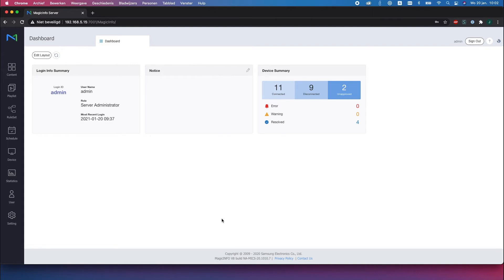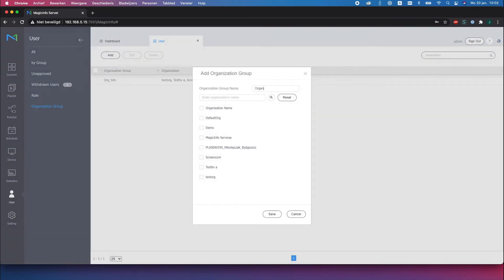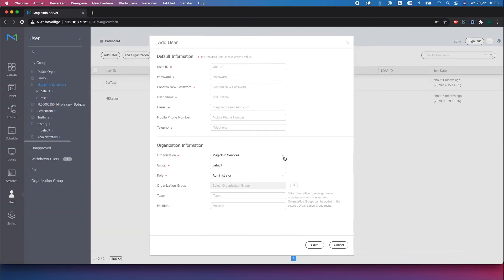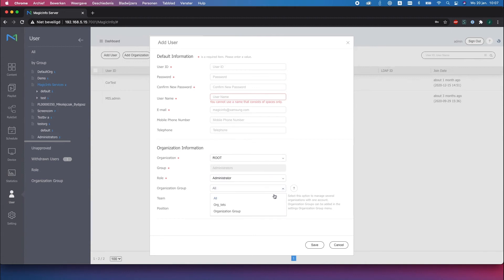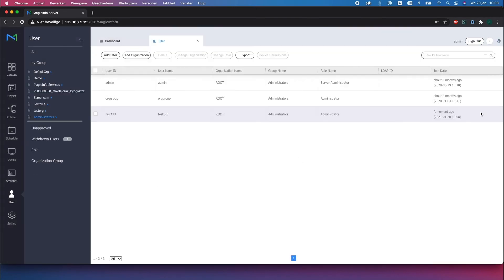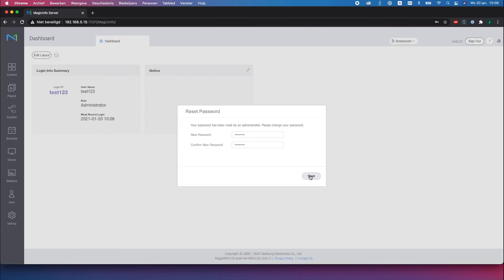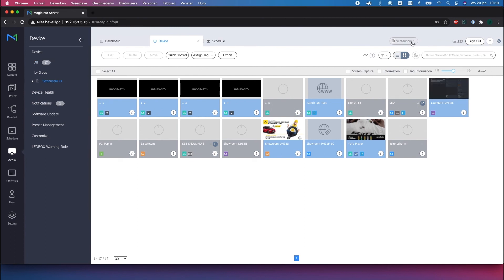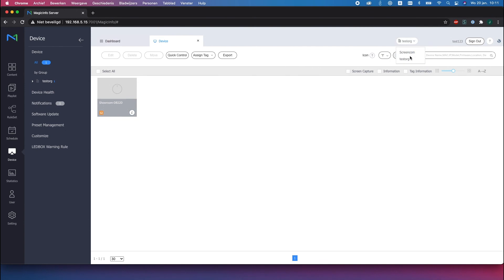MagicInfo Services shows how to create an organisation group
MagicInfo Services shows how to create an organisation group. This is a really useful feature if you wish to control multiple companies with ease.